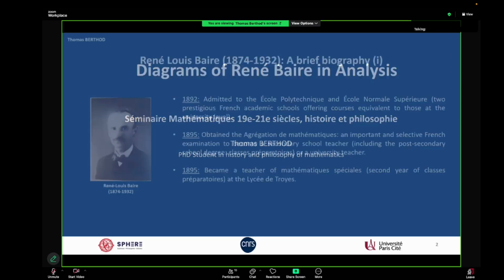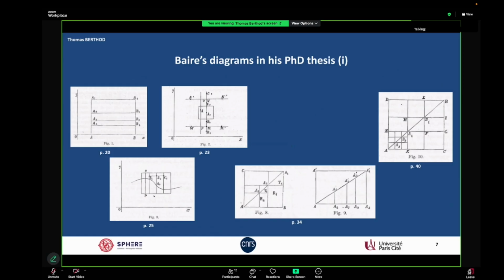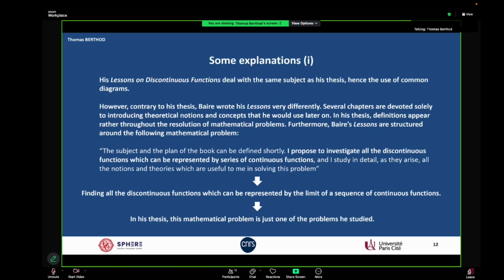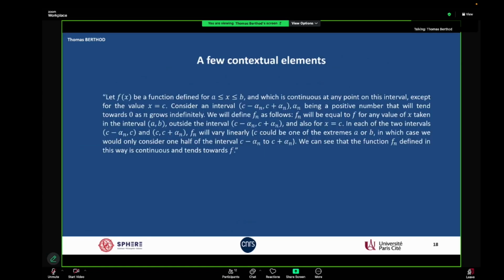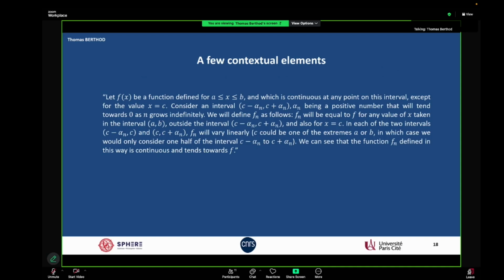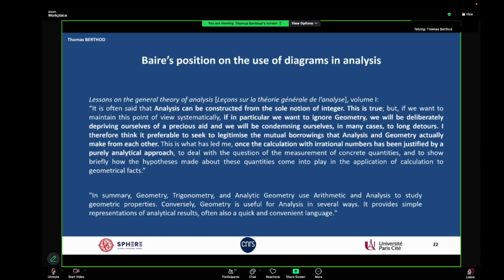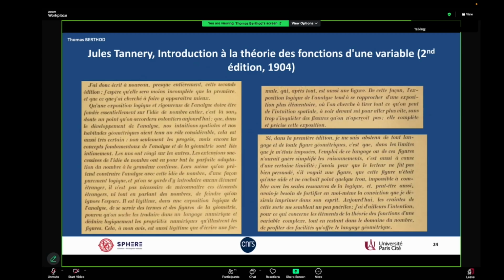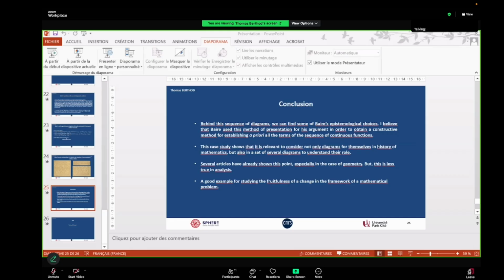SPHERE, Thomas Berthod: Diagrams of René Baire in Analysis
16/01/2026
Laboratoire SPHERE
Séminaire – Mathématiques 19e-21e, histoire et philosophie

Speaker: Thomas Berthod (SPHERE, Université Paris Cité & Université Paris 1 Panthéon-Sorbonne)
Title: Diagrams of René Baire in Analysis
Abstract:
René Baire, a French mathematician, was able to establish several important results in real analysis thanks to his use of set theory concepts. Using Cantor’s theory in analysis was relatively uncommon in mathematics at the time, particularly in France. Baire’s thesis, entitled “On Functions of Real Variables” [Sur les fonctions de variables réelles], published in 1899, is one of his most important texts. In his thesis, he stated several mathematical problems in analysis. To solve these, he used diagrams at various stages of his solutions. In my talk, I will analyse the role of these diagrams. Why did Baire choose to present his arguments in this way? What advantages do these diagrams offer over algebraic symbolic formulae? These two questions will mainly guide our analysis of this case study.